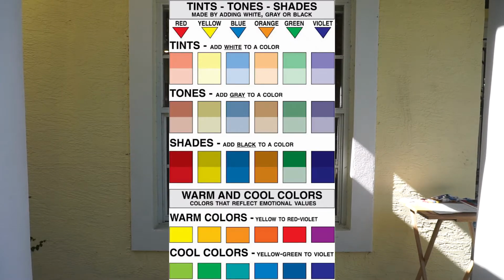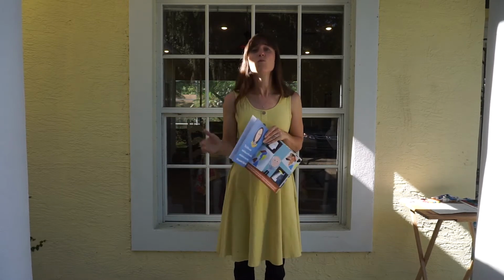Cubism Lesson Plan!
Learn about Cubism and Pablo Picasso and make your own art inspired by Cubism!